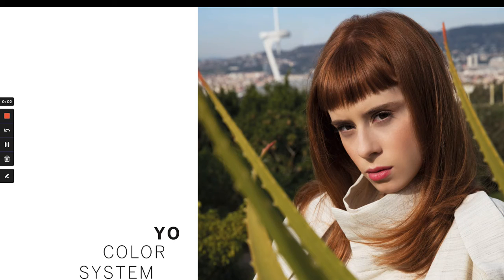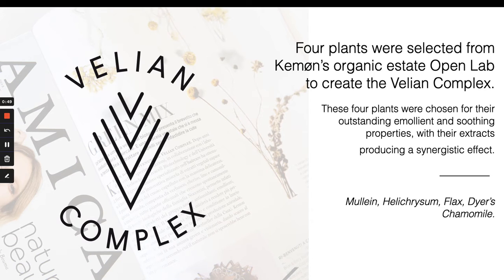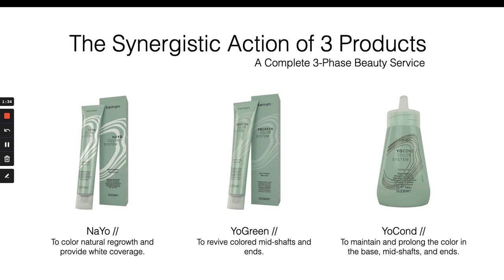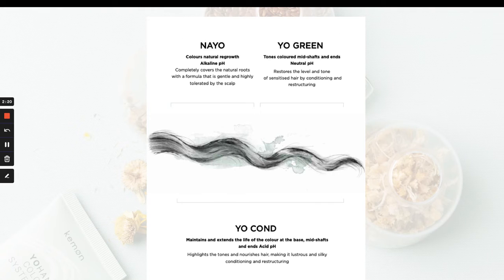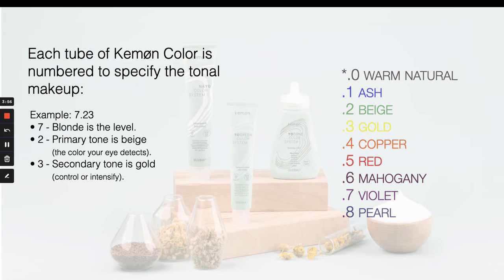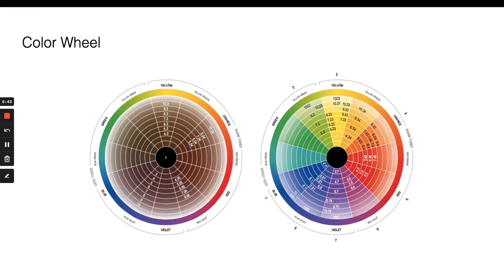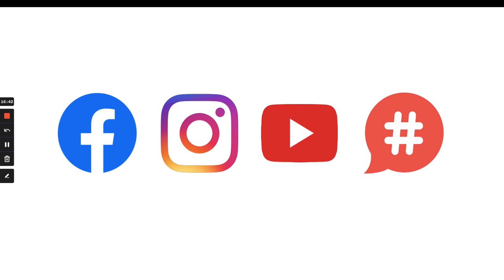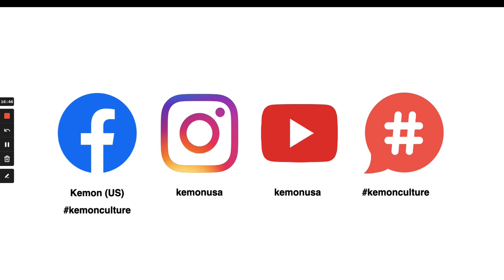Yo Color System Overview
Get started learning about Kemon's Yo Color System in this quick overview.

To learn from from the Kemon team, head to their YouTube channel here.